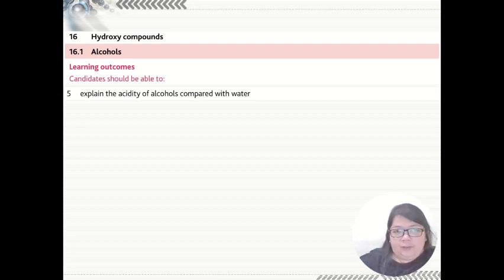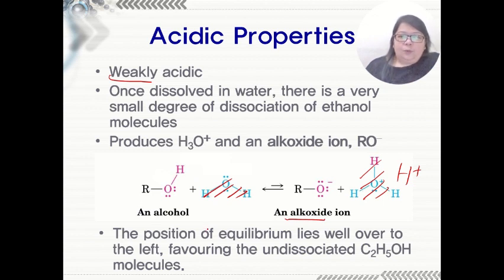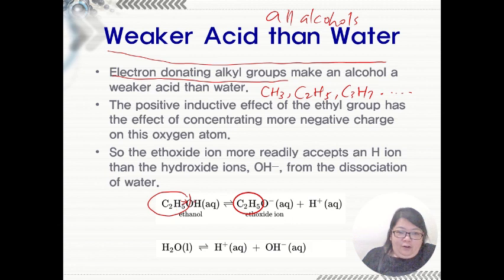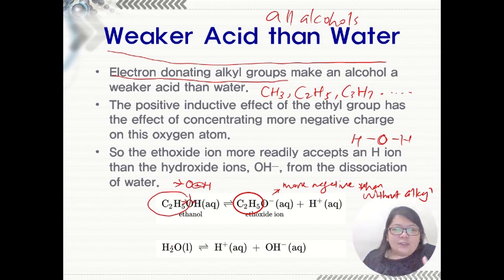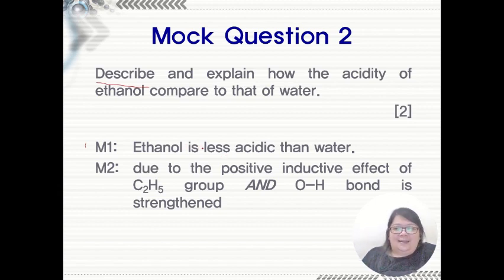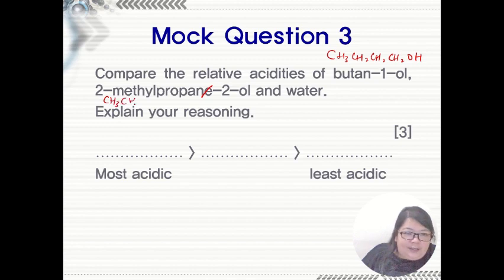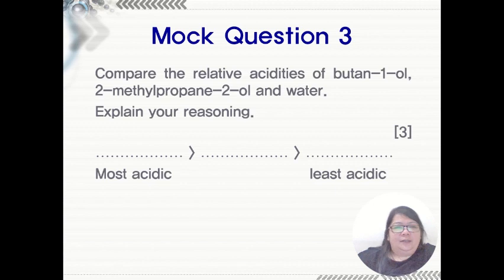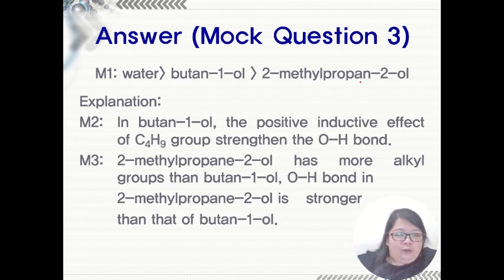What I predict to come out in 9701 S24 QP2 - Acidity of Alcohols Compared with Water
New syllabus, no past year questions.

--Timestamps--
00:00 Intro
01:00 Acidic properties of alcohols
02:33 Alcohols are weaker acids than water
06:20 Mock Question 1
07:24 Mock Question 2
08:47 Mock Question 3 (difficult question)